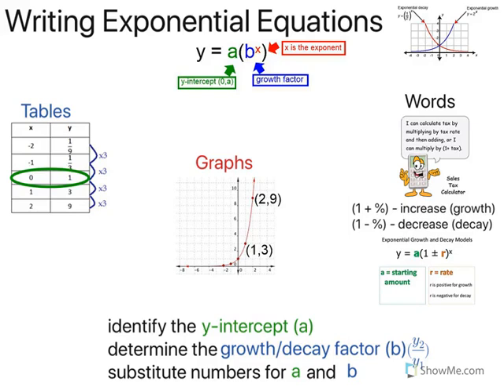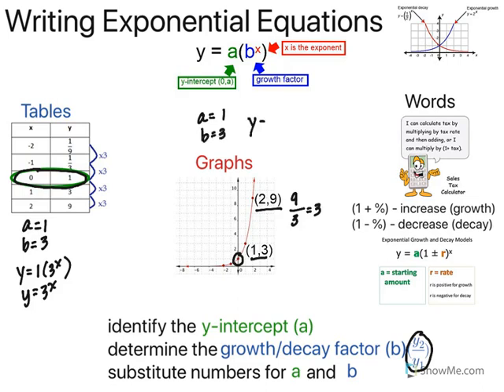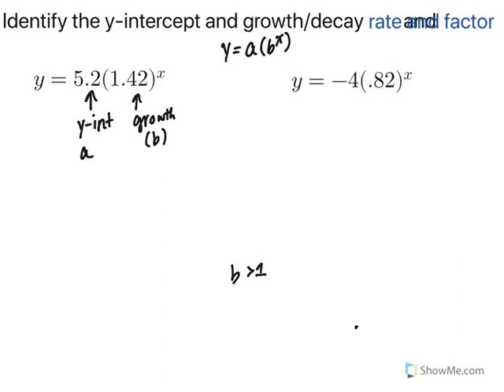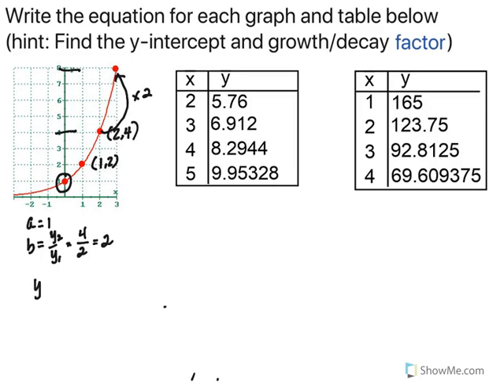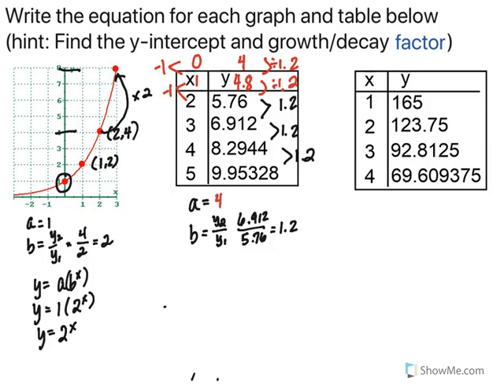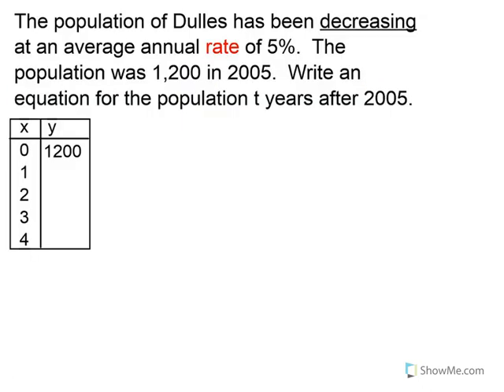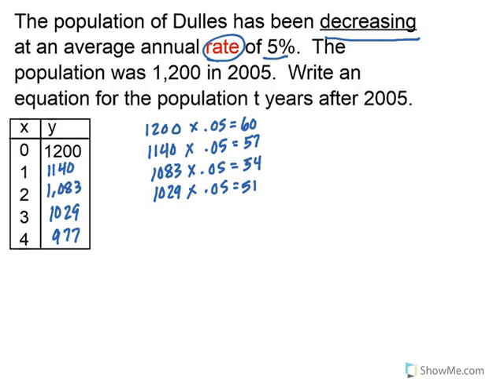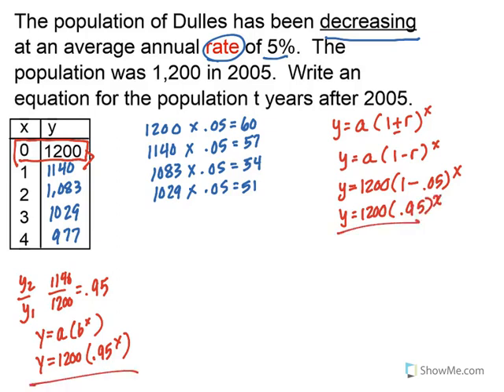Exponential 8-2 Writing Exponential Functions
In the video will discuss how to write exponential functions from graphs, tables and verbal descriptions.